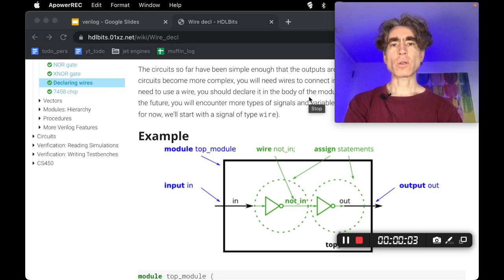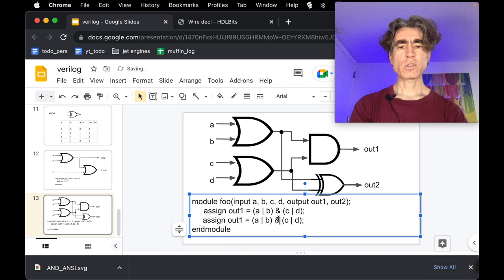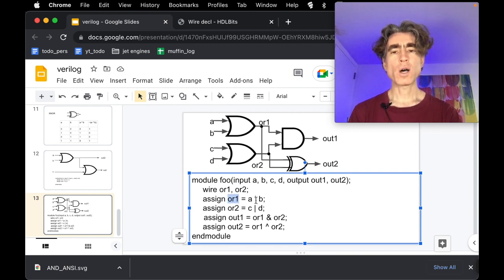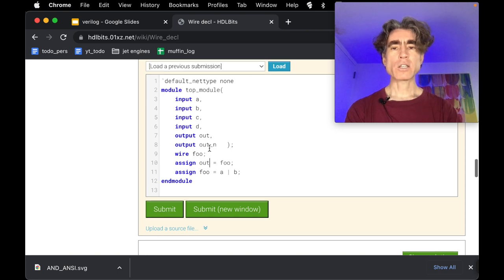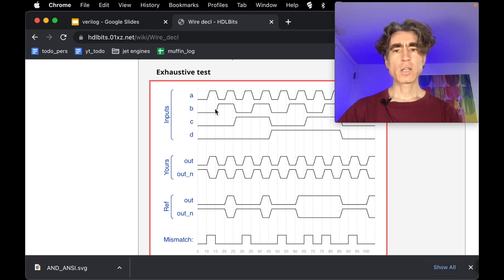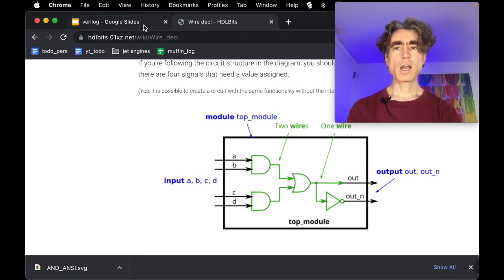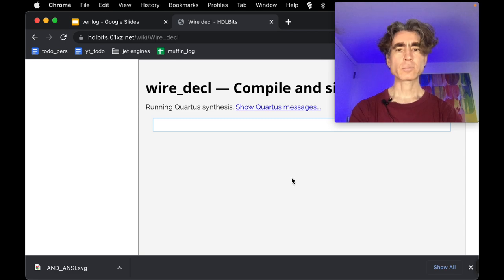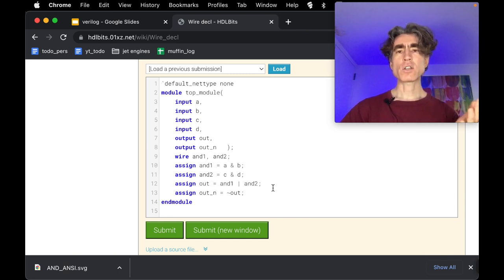Learn Verilog 7: How to wire up complex circuits?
We will use the problems at hdlbits, , in order to learn Verilog. In this video we cover wires.

Problems in this video:
- Wire decl

Verilog is a language for hardware chip design. It is used to design silicon chips such as GPUs and CPUS.

Content:
00:00 - Welcome
00:21 - Example of where we might want wires
01:05 - Verilog without using wires
02:01 - Using wires
03:56 - Order of assignments doesn’t matter
06:47 - Assign from an output port
08:34 - Wire decl problem statement
09:33 - Solution to Wire decl problem
11:09 - Connecting intermediate wires to output for debugging
12:33 - Outro